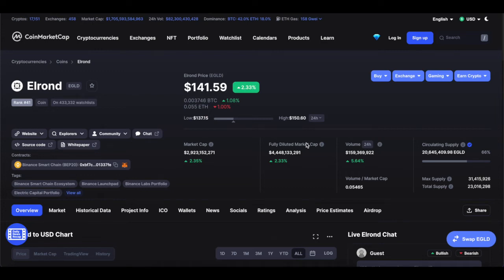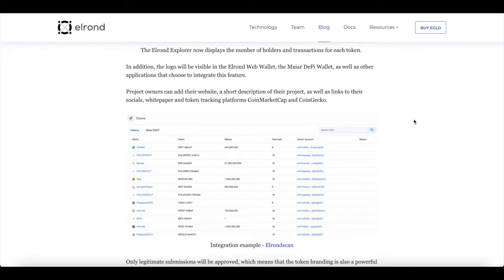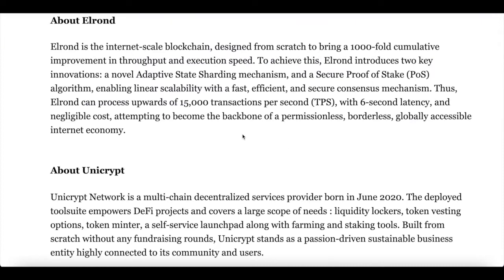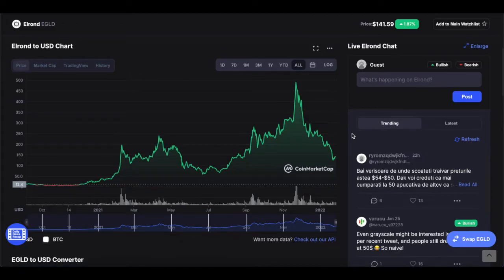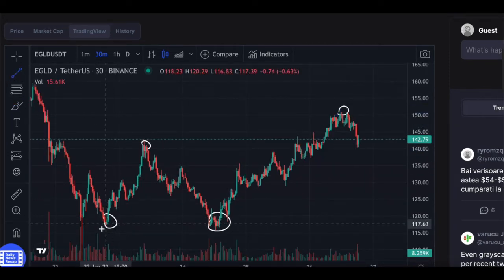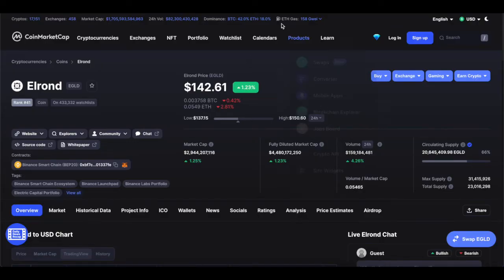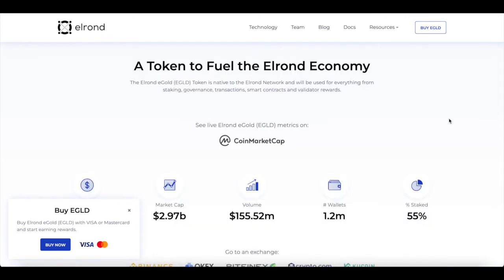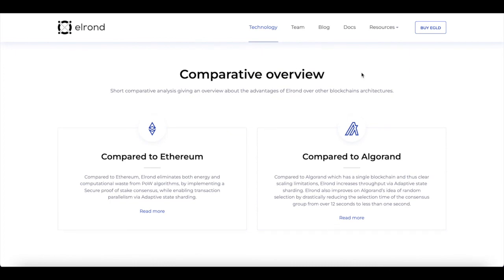ELROND ABOUT TO SKYROCKET IN 2022! Elrond Foundation Acquire Utrust, $600 Price Prediction!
1:00 Token Branding Is Now Available In The Elrond Web Tools. Add A Logo And Info For Your ESDT Token In The Explorer, Web Wallet And Supporting Platforms.
4:25 Elrond 2022 Price Predtion
6:20 Elrond Foundation Acquires Crypto Payments Firm Utrust

Article 1 -